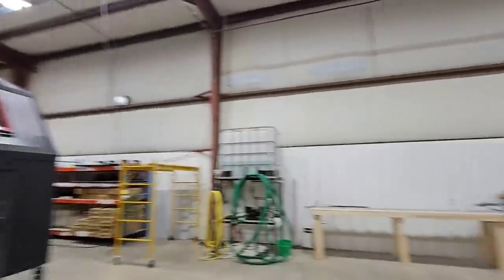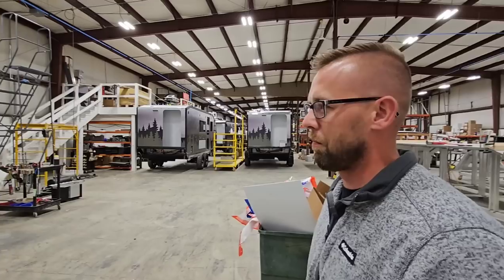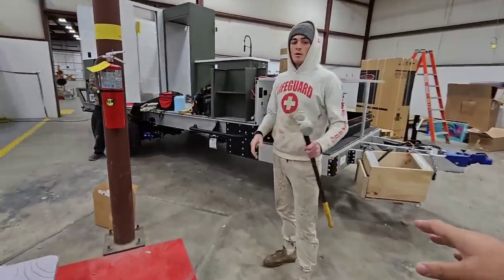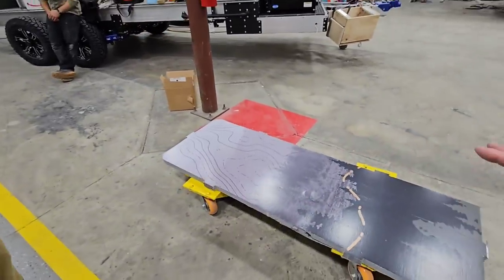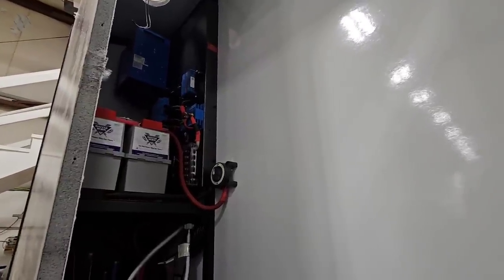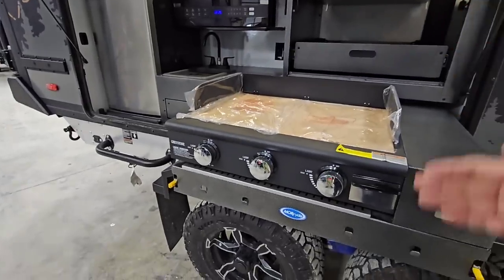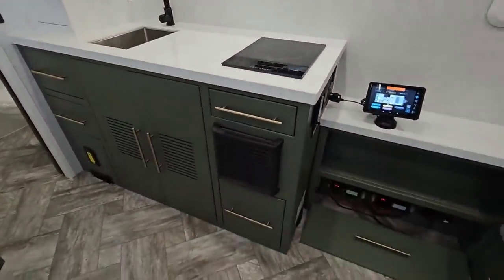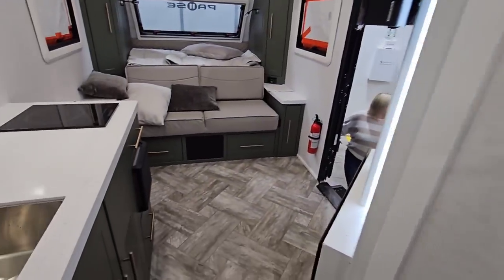UNBELIEVABLE TEST!! Palomino PAUSE Overland Offroad RV!